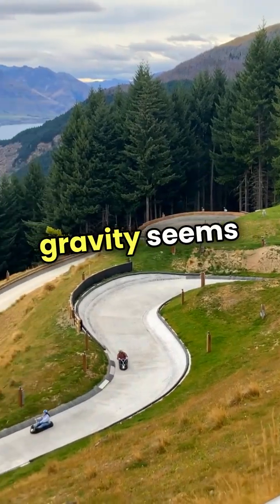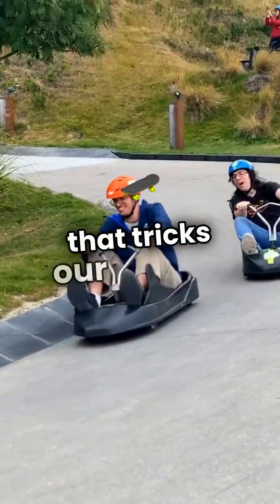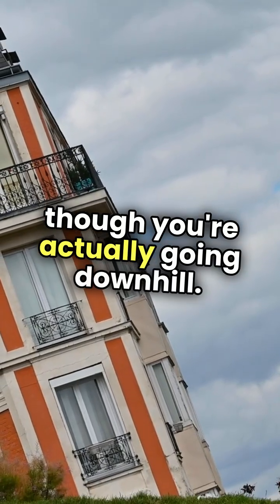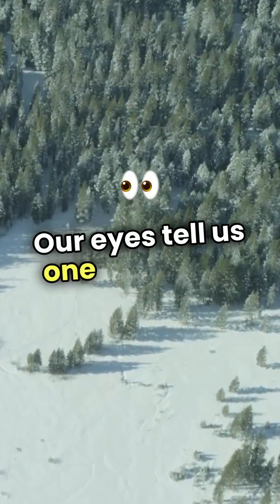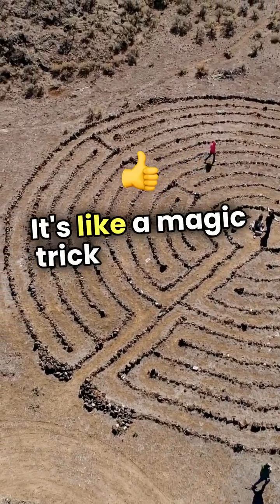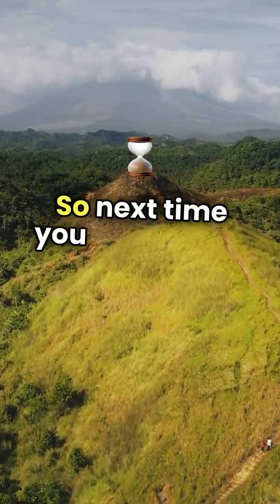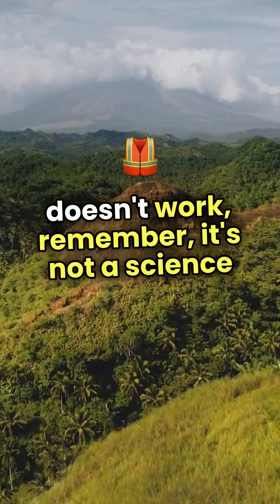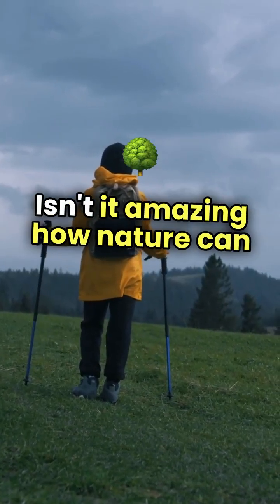Gravity Hill Explained: The Optical Illusion That Defies Physics! 🌀🌍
Ever seen a car roll uphill with no engine power? Welcome to Gravity Hill — a natural illusion so strange, it makes you question reality.

In this video, we uncover the secrets behind this mind-bending phenomenon.
🎢 What causes the illusion?
🧠 Why does it trick your brain?

Prepare to be amazed as we dive into the science and mystery of one of Earth’s coolest optical tricks.